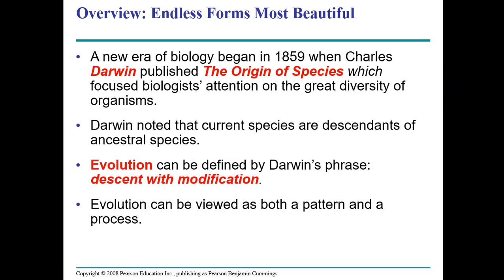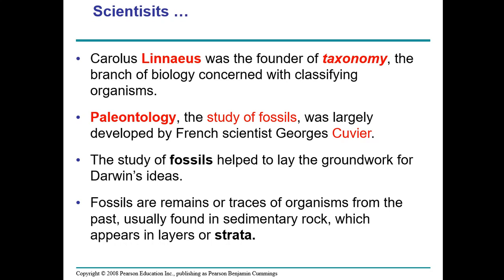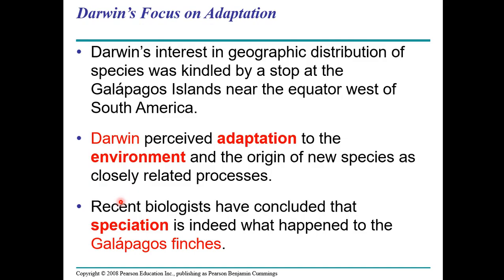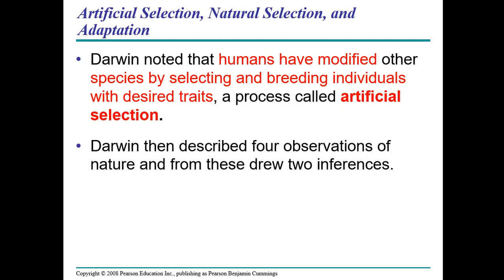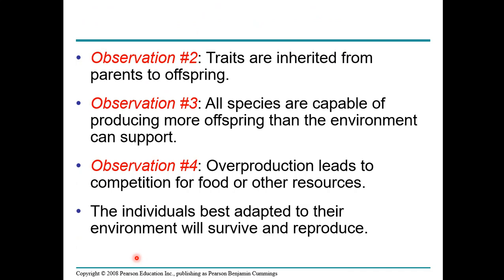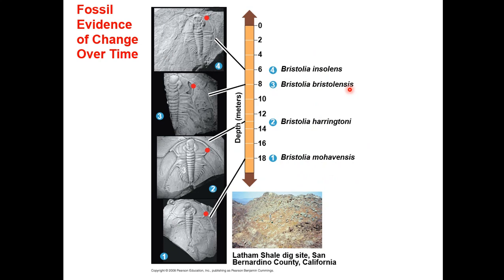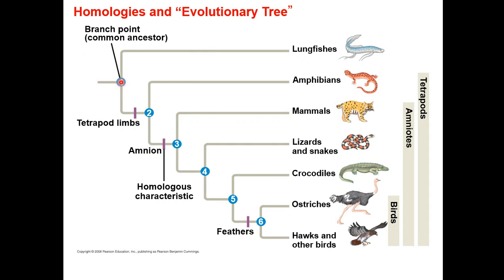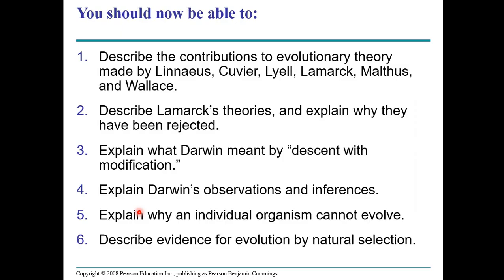Darwin Descent with Modification